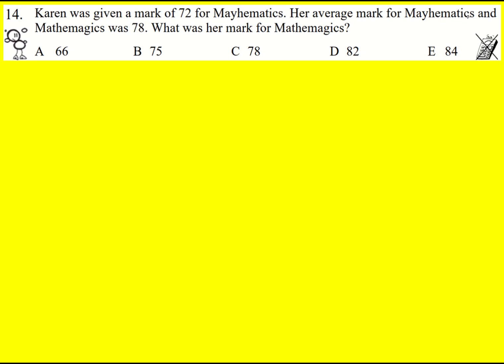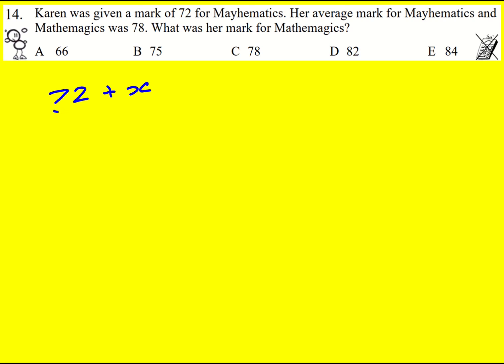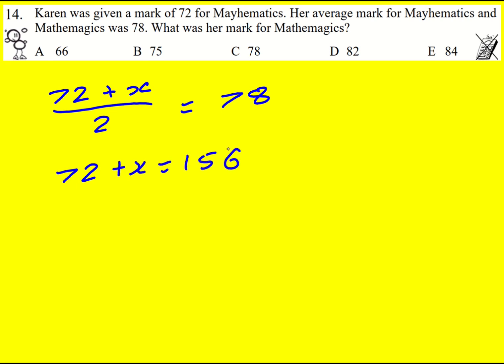JMC 2009 q14 (UKMT Junior Maths Challenge)